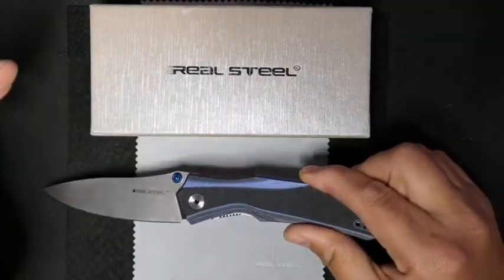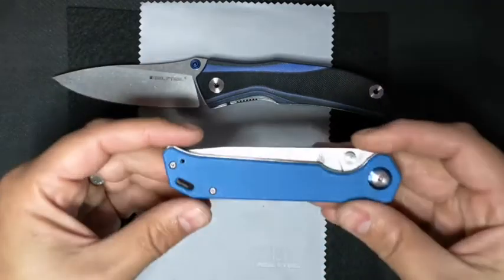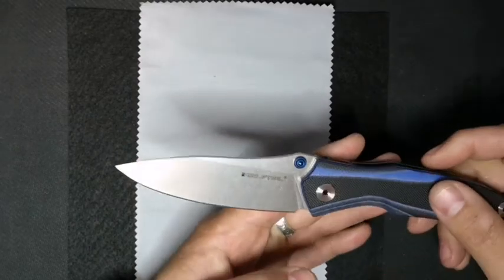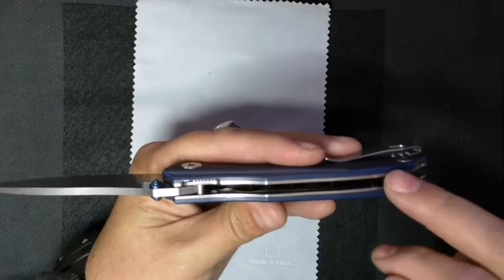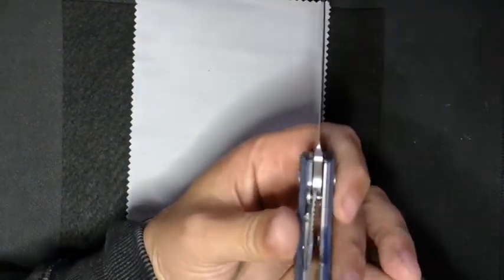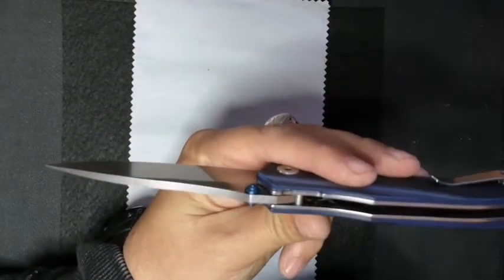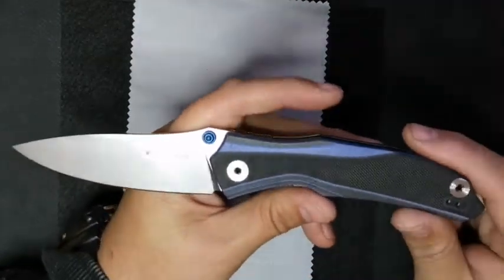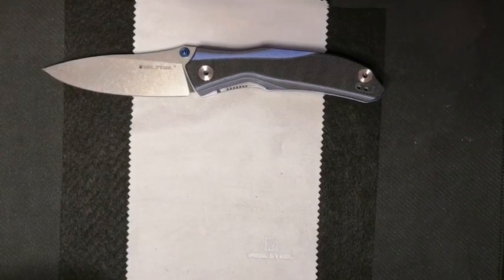Real Steel Horus. Please SUBSCRIBE!